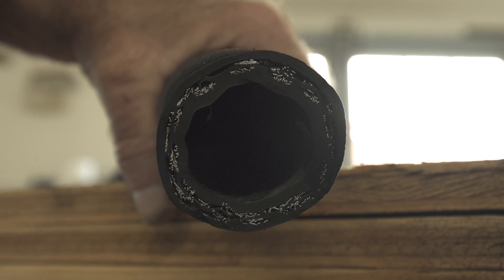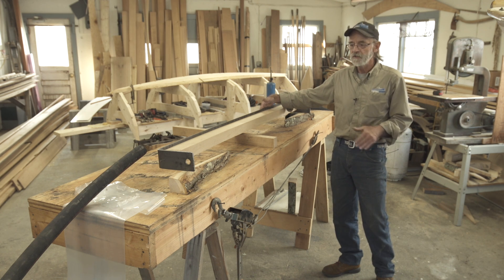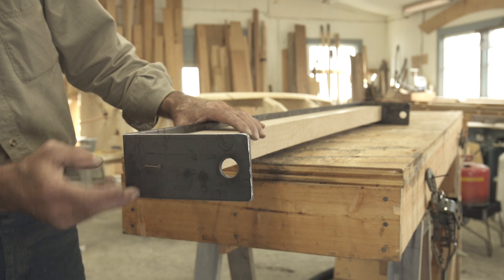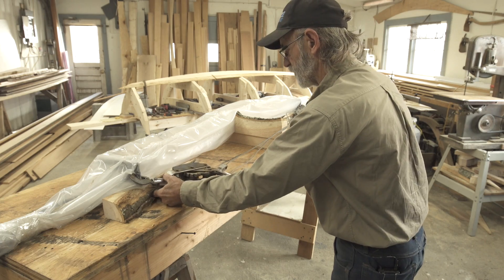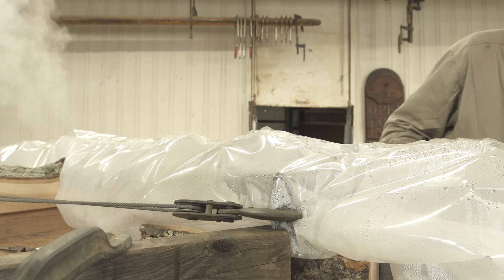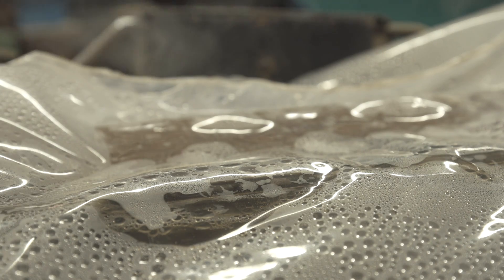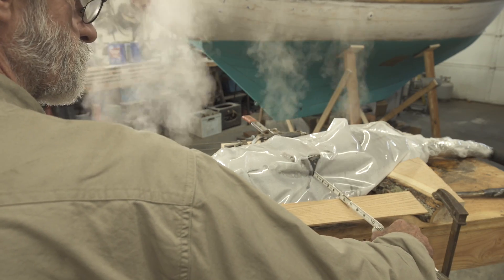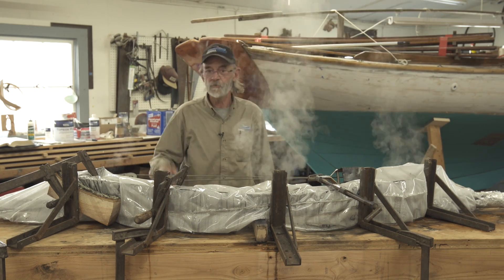Building the TotalBoat Sport Dory: Episode 10 - Compression Steam Bending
We’re switching it up this week and moving off our mold to make the stem for our TotalBoat Sport Dory.  It’s going to be made out of a nice piece of seasoned white oak that we’re going to compression steam bend.  Lou is going to do it using standard 6mil poly and pull the piece of lumber and metal brace into the bag for steaming.  With a couple burners and some water Lou shows us how to feed steam into the bag with rubber tubing to heat up the stem and melt the Lignin in the wood, that’s the glue that holds the wood together.  Once the piece softens up we can crank on the come along and pull the stem into the proper parabolic shape.

Official Tips from a Shipwright T-Shirts, Carpenter pencils and stickers are available